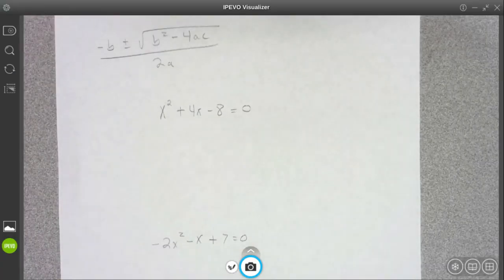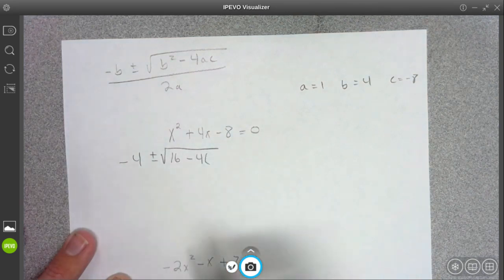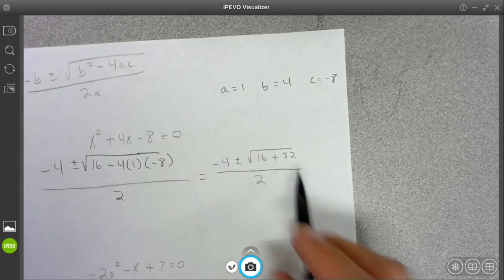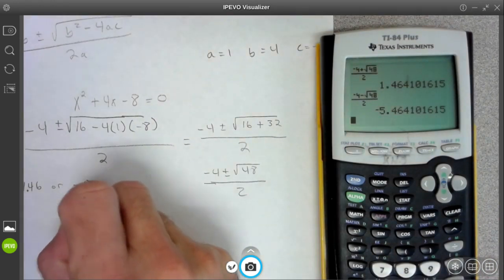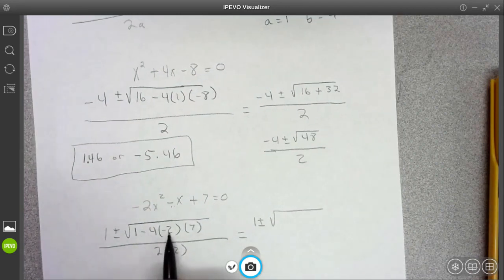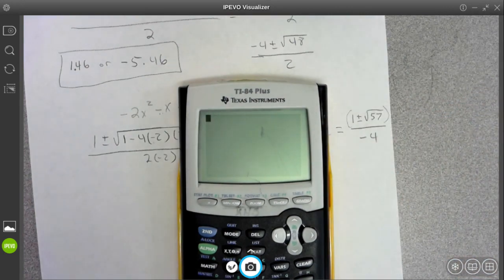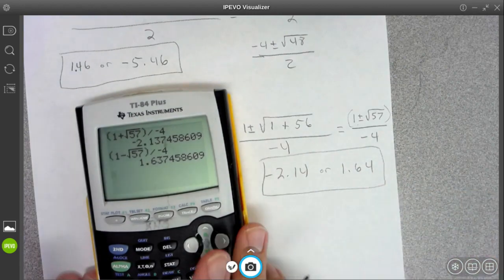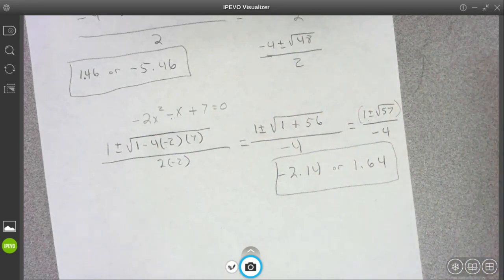Quad formula part 2